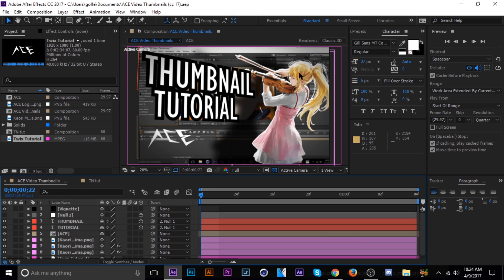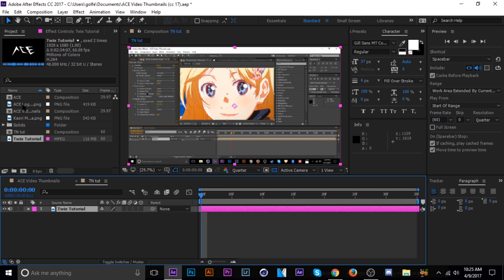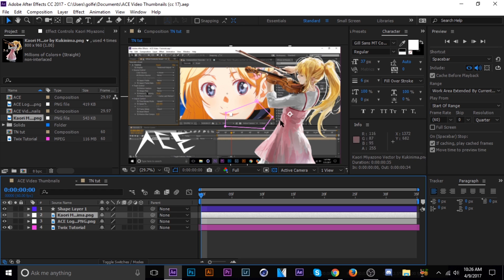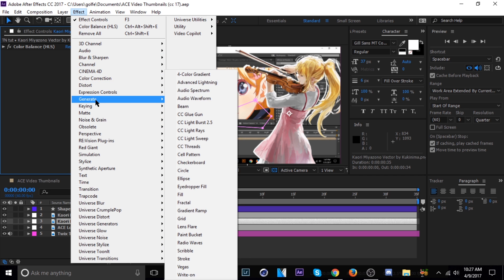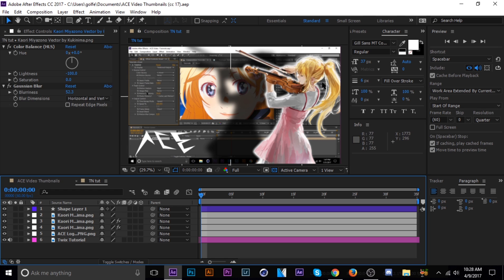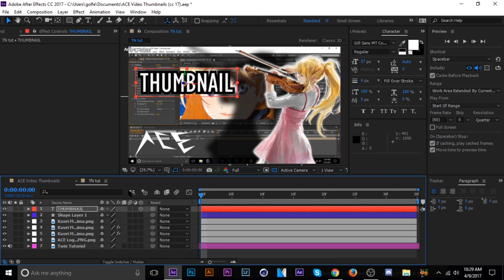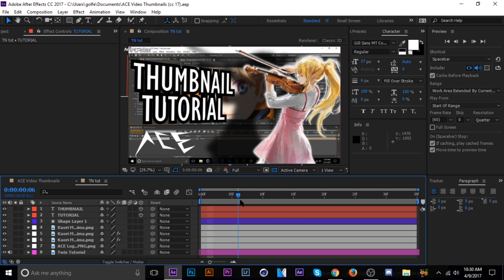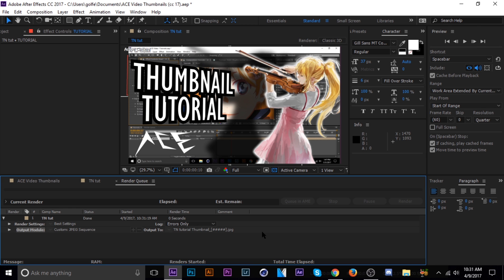After Effects AMV Tutorial - Anime Art Thumbnail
How to make a thumbnail in After Effects and render in JPEG.